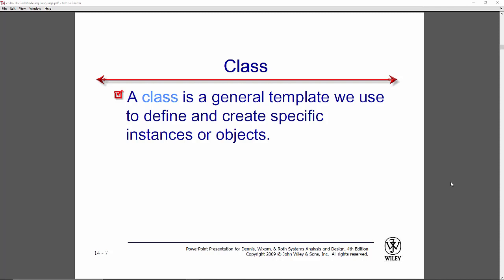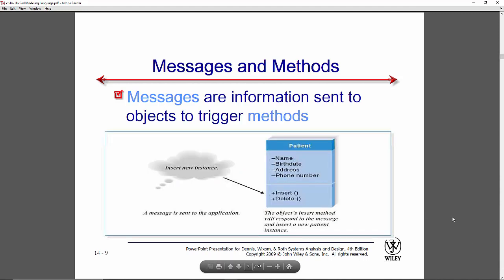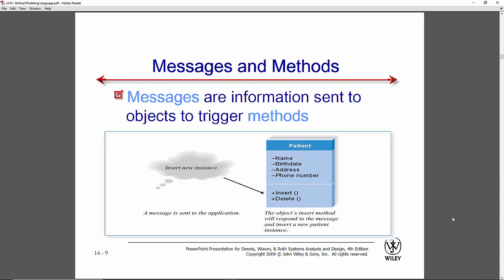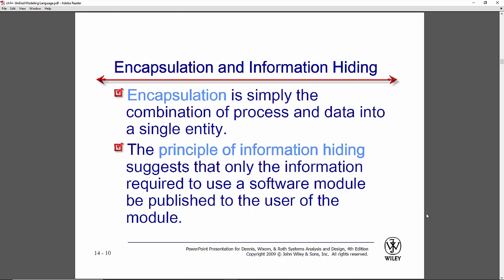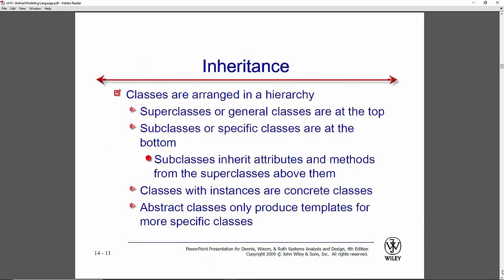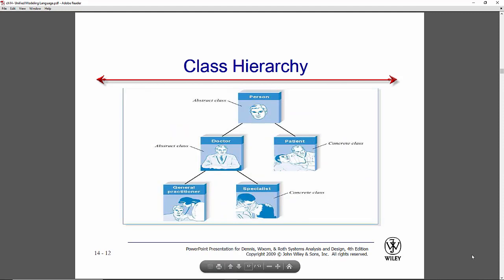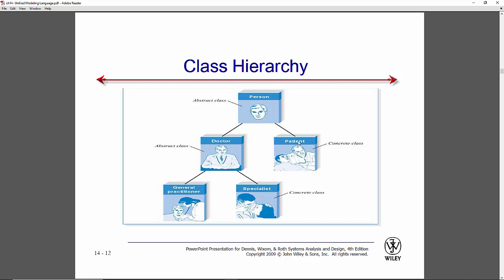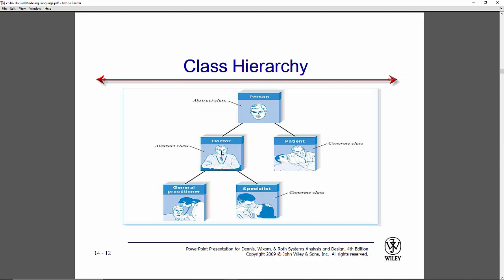Introduction to Object-Oriented Concepts (part 2)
We continue discussing important object-oriented concepts, particularly inheritance and class hierarchy. We also discuss abstract and concrete classes in the class hierarchy.